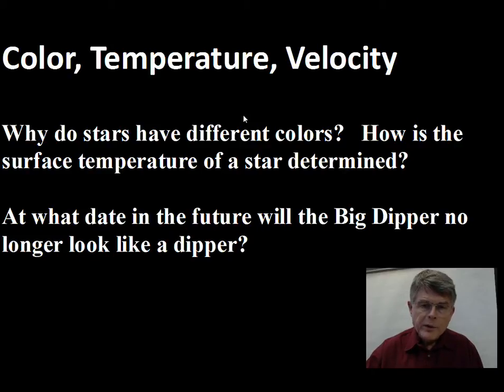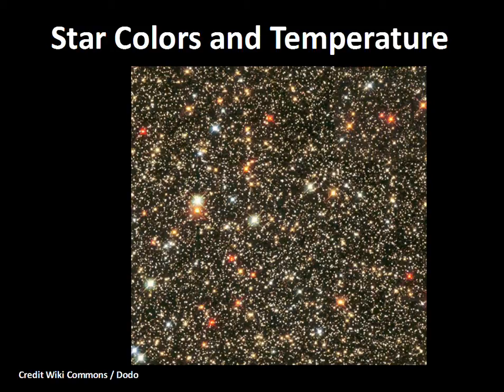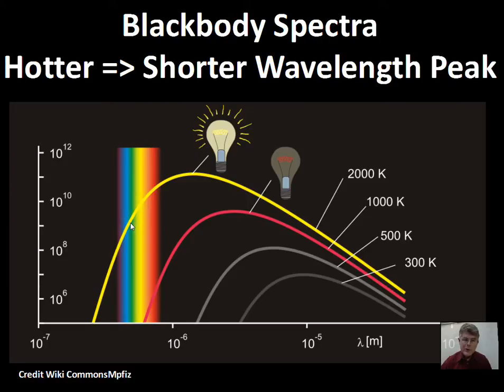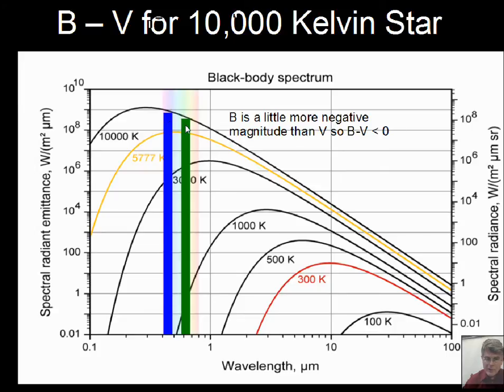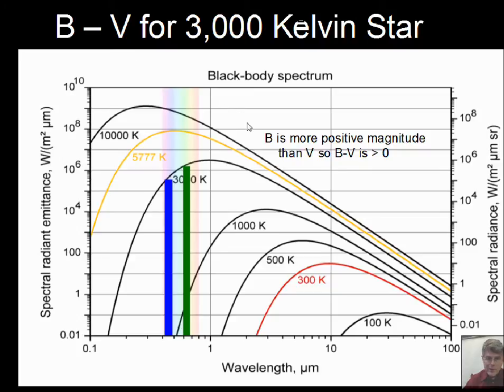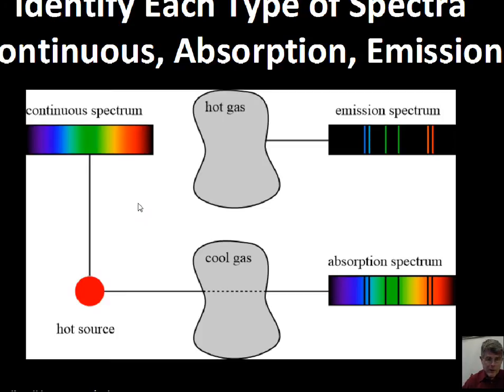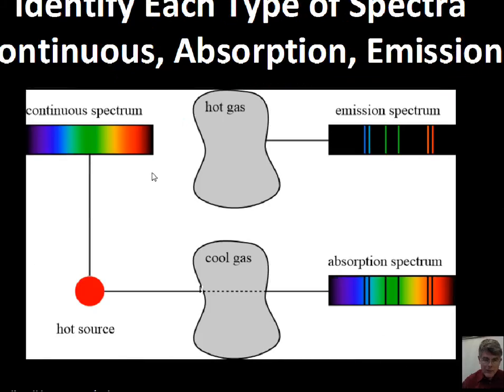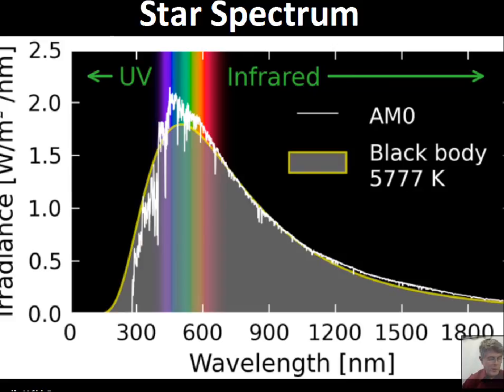Colors of Stars, Temperatures, B-V, Absorption Lines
This video discusses how a star's temperature is related to its color appearance. The video explains the measurement of Blue and Visual magnitudes and how the B-V number is related to temperature. The video discusses absorption spectra and what they indicate regrading composition, temperature, and structure of stars. This material relates to Chapter 11 of astronomynotes.com. PHY122 SCIE1300 Introductory Astronomy 102